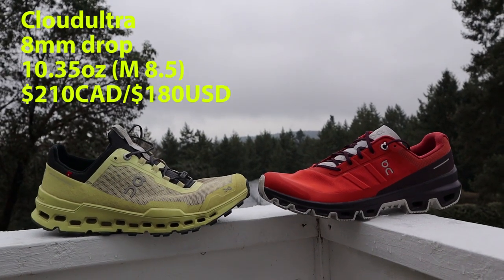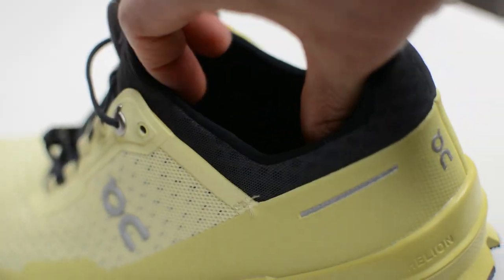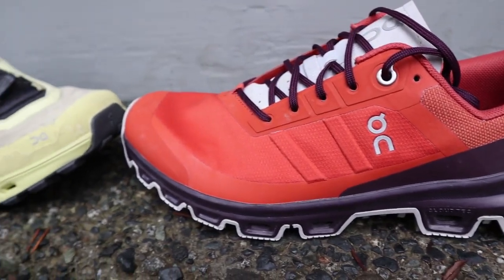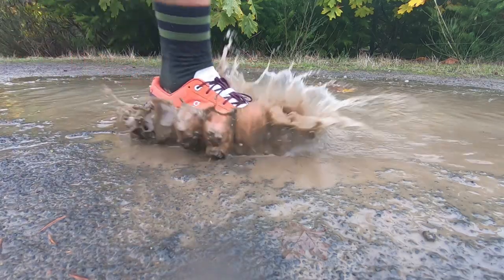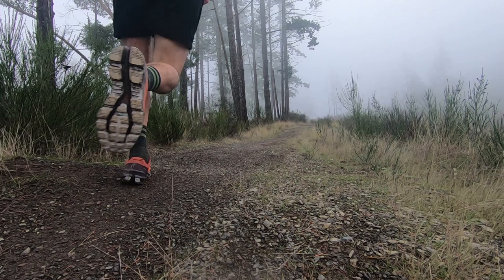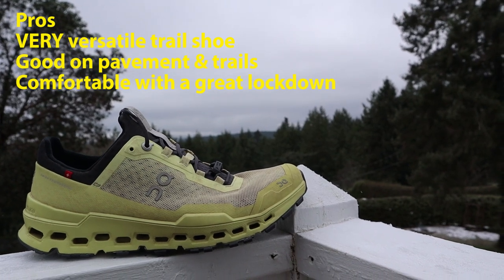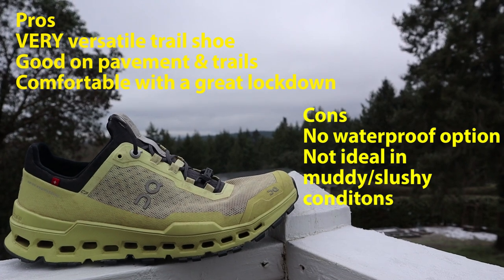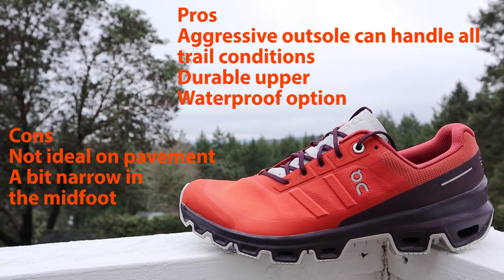On Running Cloudultra VS Cloudventure V3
In this video, I compare two very different trail shoes from On Running, the Cloudultra and the Cloudventure V3.
The Cloudultra is a versatile shoe that makes a great door to trail option. Very comfortable on the road but still has enough of a trail outsole to get the job done off-road. The only trade off with having such a versatile trail shoe is that it doesn't perform the best in bad trail conditions such as snow and mud. Also, make sure you size up a half size as these fit short!
The Cloudventure is certainly for more hardcore trail runners than the Cloudultra. A much more aggressive outsole digs into the trails much better and makes it a better option for those trails that have a lot mud/snow/rain. The trade off with this shoe is that some may find the ride a bit harsh on pavement, although I imagine not many people wearing this shoe will be taking it on pavement. Also, the Cloudventure comes in a waterproof option for a slight price increase.